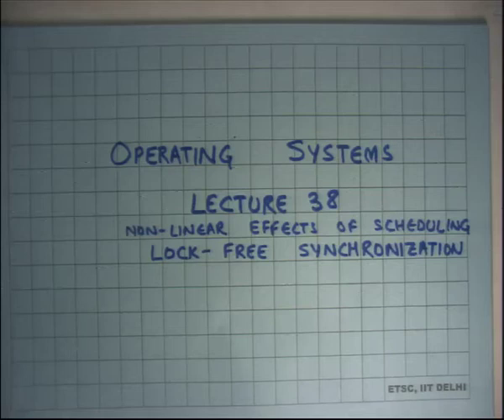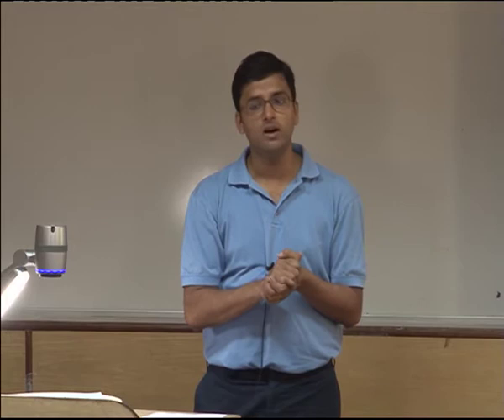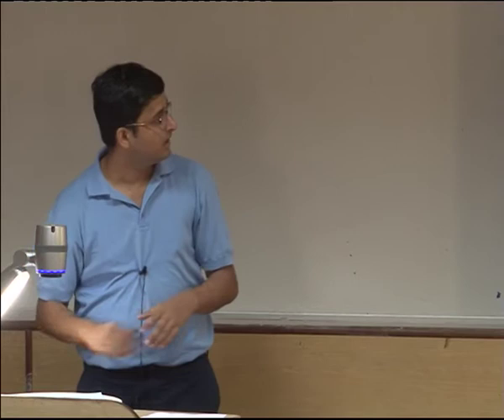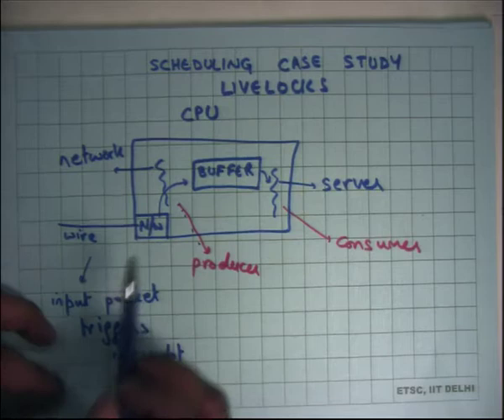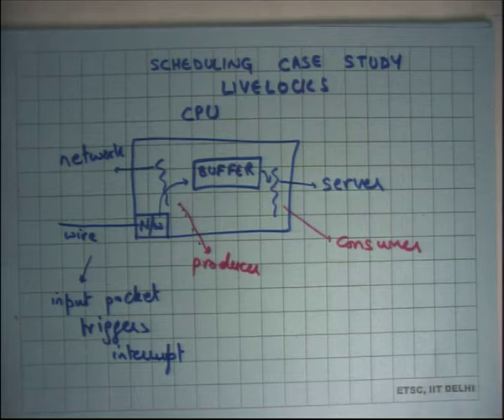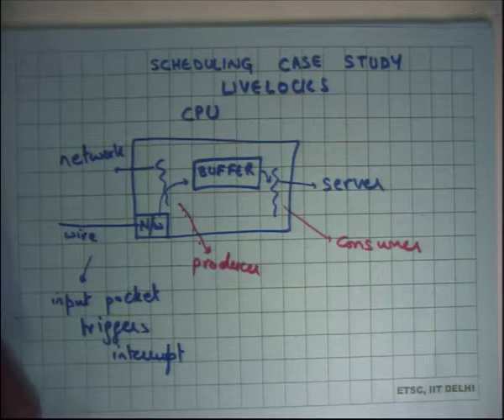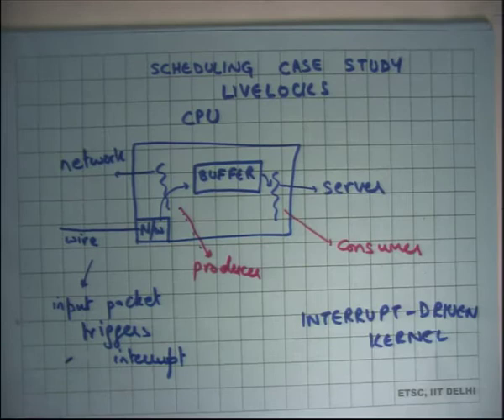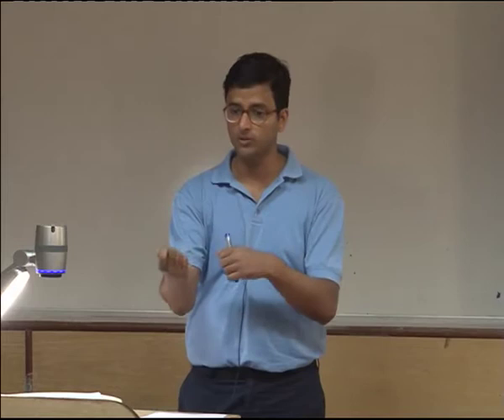Lecture 38: Lock-free multiprocessor coordination, Read-Copy-Update